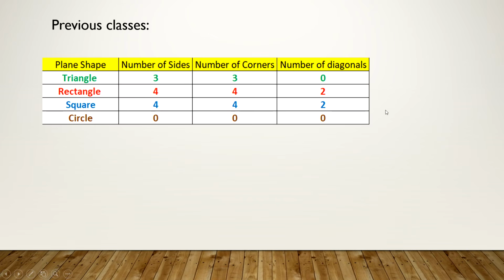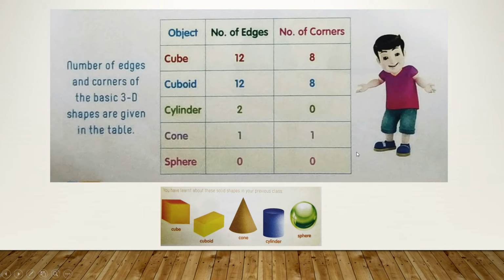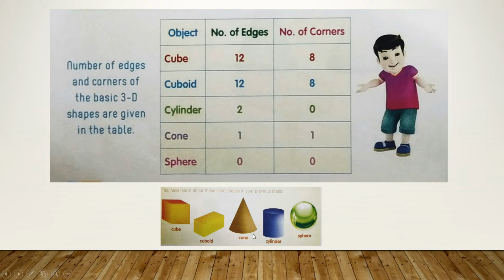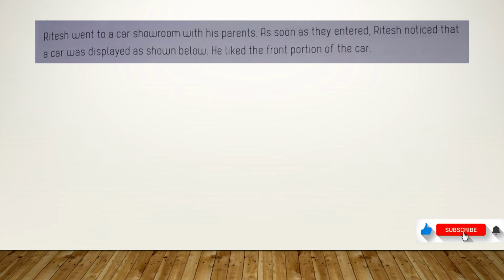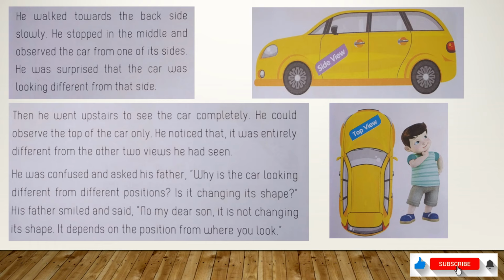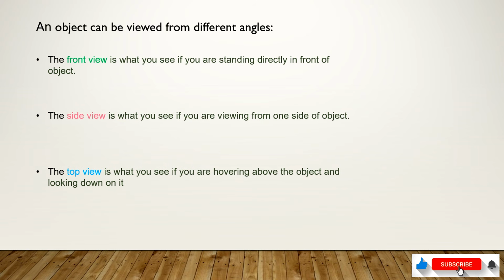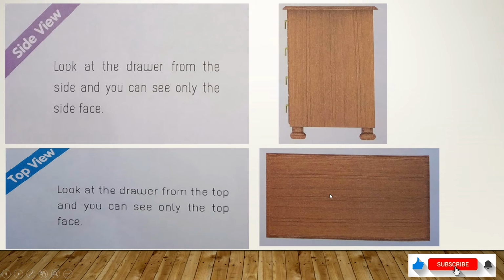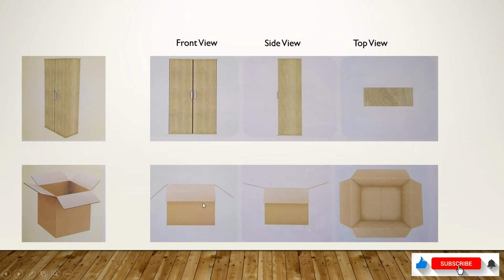Views of Objects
This video covers the view of object. Front View, Side View and Top view.
As per 3rd class students.
Shapes,3 D shapes,Shapes for Kids,class 3rd shapes, Views.
Chapter 4